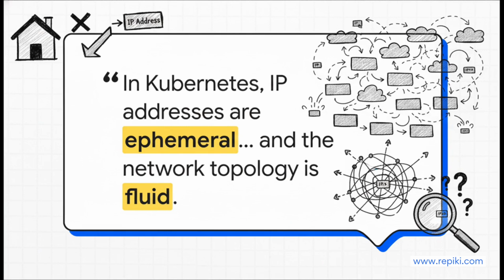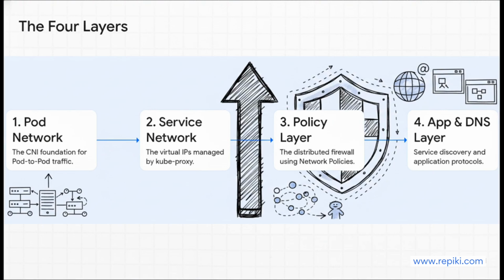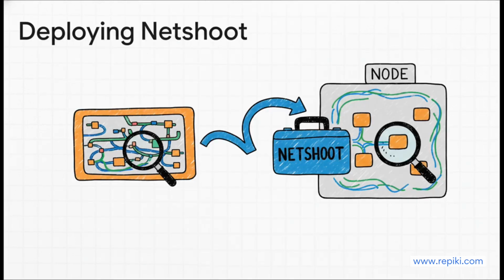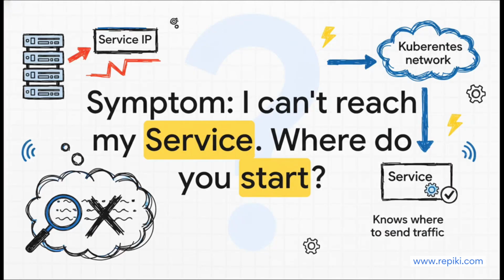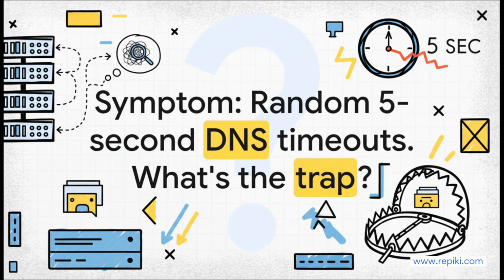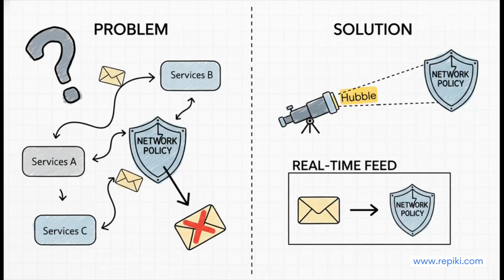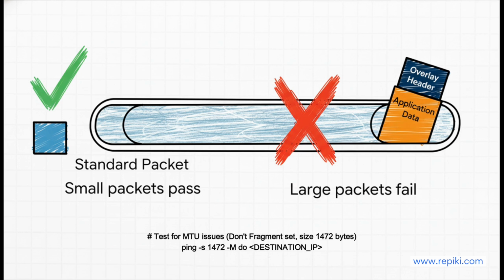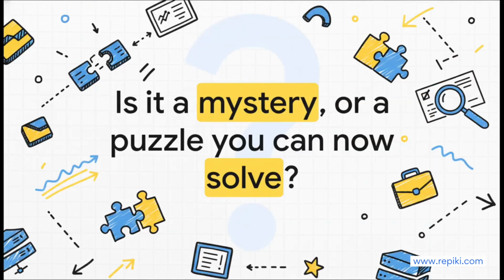3.10 Network Troubleshooting Tools and Techniques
Master debugging network issues in Kubernetes.

- Common network problems: DNS failures, connectivity issues, timeout errors
- Essential tools: kubectl exec, curl, wget, nc, nslookup, dig, tcpdump
- Network debugging Pods: nicolaka/netshoot
- Testing connectivity between Pods
- Verifying Service endpoints: kubectl get endpoints
- Checking DNS resolution
- Analyzing Network Policies: why is traffic blocked?
- Reading kube-proxy logs
- Examining CNI plugin logs and configuration
- Using network visualization tools